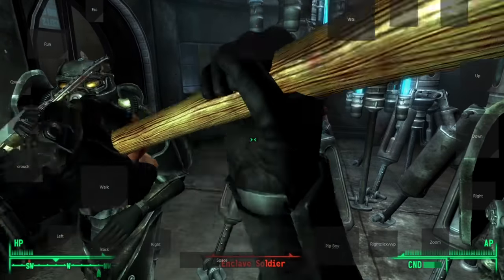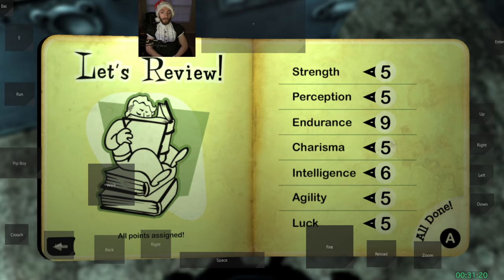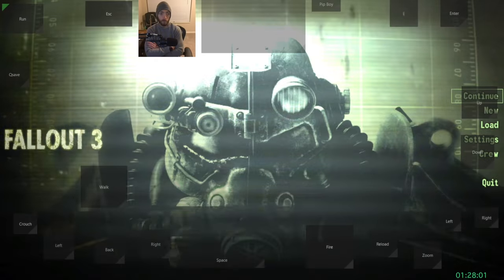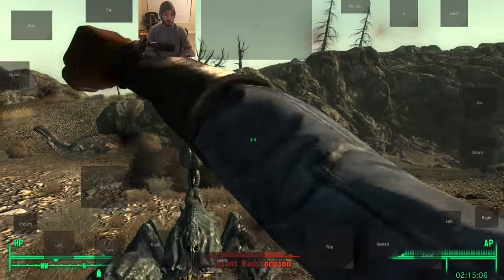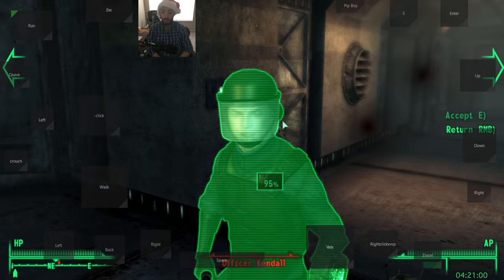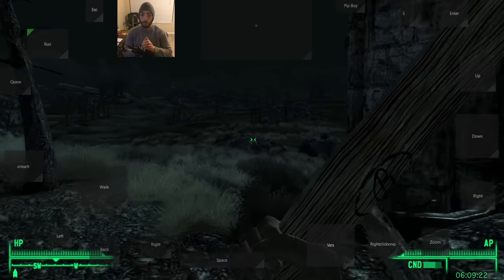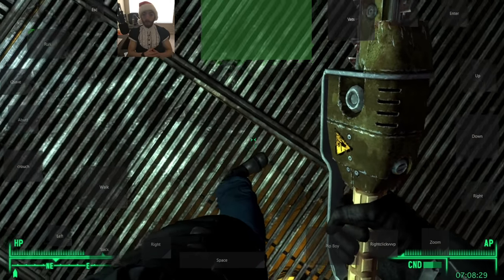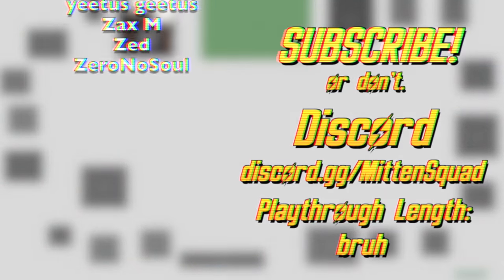Can You Beat Fallout 3 With Your Eyes?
Ordinary gamers play games with their hands. Some people play games with their feet, some use their voice, but I wanted to do something different. Something much more traumatizing than anything I’ve done before. Can You Beat Fallout 3 With Your Eyes?

Can You Beat Fallout 3 With Your Eyes? (in text form)

To play Fallout 3 with nothing but my eyes, I spent $230 on an infrared eye tracker, the Tobii Eye Tracker 5 and mounted it to my iMac with my own proprietary adhesive strip. The trash it came with didn’t stick and I got lucky that I couldn’t find my superglue. I used it to secure a thumbtack in my wall and haven’t seen it since. The Tobii company has software that lets the eye tracker work in a handful of games but none of them are Fallout and it’s not full fledged control. it’s looking around by turning your head, not complete PC control with only your eyesight. Windows 10 has some eye control accessibility options too but those don’t work in-game. For that I downloaded Project Iris. This program turns your entire monitor into a touchscreen for your vision. It’s wild. Iris lets you map any key on the keyboard to a box on-screen. The eye trackers 4 sensors track your pupils at all times using infrared light and when they’ve sense you looking at the box, the key is pressed virtually. That allowed me to map most of the useful keys to the boxes. The controls I had on-screen and their layout changed over time as I learned which keys were more useful than the others. The starter set should be fairly self explanatory: WASD for movement, Tab for the Pip-Boy, space to jump, the arrow keys to move through dialog, escape to pause. Run is Q, that’s the auto run button. Look Up is a lie, don’t believe what it says. You won’t be seeing that vision circle on-screen during the gameplay, it wasn’t centered properly and I found it distracting. And with that, you’re ready to witness the most mentally exhausting challenge I’ve ever done.

To prove that I was, in fact, playing with my eyes and not a controller or a keyboard and mouse, I turned on the webcam. But it’s been a while since you’ve seen me. The last time was in December and that was before my drinking got way out of control. I’m a changed individual and I wanted to prove that by doing the worst thing I could think of. I bought a sexy french maid outfit and I gotta say I make a woman’s medium look [better than than those whores on Amazon do] pretty good. Now, in my final form, the real game can begin and I can begin to explain what a f*cking nightmare this challenge was. Those blink grenades are not what you think, they’re not used in this video, that mod should’ve been disabled. What I didn’t realize before starting was how difficult it is to maintain complete and total control over your eyes for hours on end. They’re constantly subconsciously darting around taking in the surroundings. You don’t really think when you look from one side of the screen to the other, you just do it and it happens. But here, I can’t look over to the left side of the screen, or the right side or the top or the bottom without running the risk of accidentally pressing a button.

Luckily, the toddler room is a free for all where nothing matters. I had all the time in the world to acclimate myself to the controls and realize I had no way to look down, bringing us to the first major bump in the road. Speed bumps come in pairs, trust me I will get f*cked again. Moving the mouse is not as simple as remapping a key on the keyboard. This is a mouse we’re talking about, a living breathing organism, there are complex mechanisms at play. The solution? Can you say “trackpad for your eyeball”? That’s exactly what I got, though at this juncture I was woefully unaware of what I’d just done. I spent minutes sitting there trying to fill out my Special stats with that little b d, unable to tell what was really happening. It had to be bigger. Mickey hit the medieval stretch machine, my playing field was substantially larger, I could now look freely around the world, solving all of my 1 year old problems.